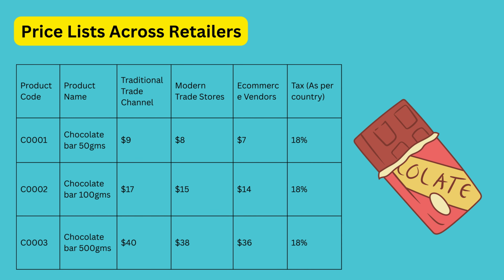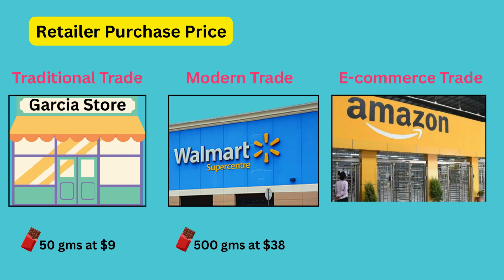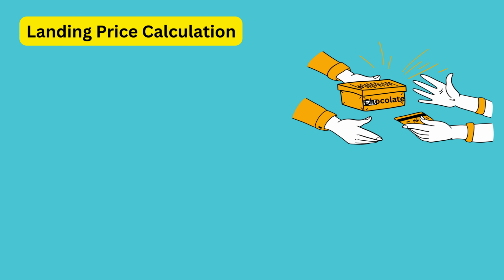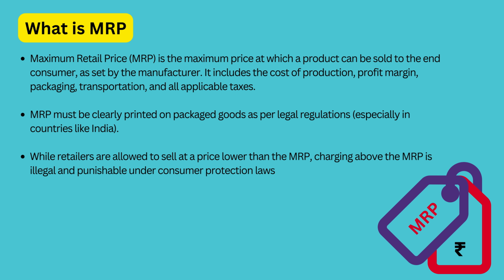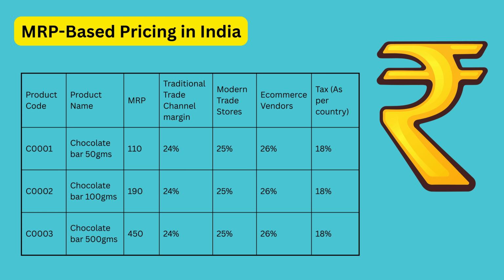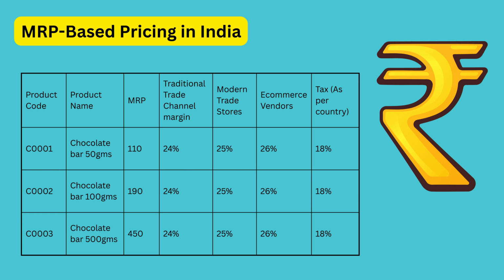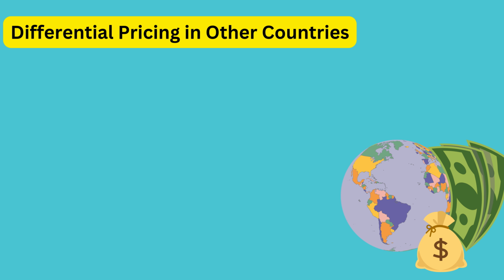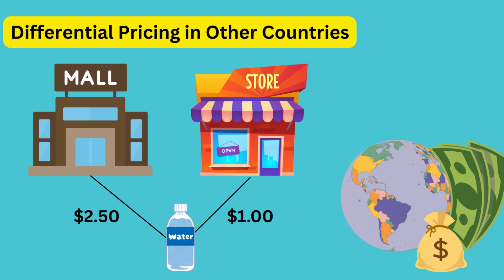How Pricing Calculations Work💰 | MRP-Based Pricing, Landing Price & Retailer Margins for Beginners📦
How does pricing actually work?
In this video, we break down the fundamentals of pricing calculations in retail and supply chain. You'll learn:

🔹 What is MRP-based pricing
🔹 How to calculate Landing Price
🔹 Understanding Retailer Margins and Retailer Profit
🔹 How pricing flows through the logistics and supply chain

Whether you're a beginner or someone curious about business pricing strategies, this video gives you a clear and practical explanation.

📦 Perfect for:
Retailers | Distributors | Supply Chain Enthusiasts | Business Students